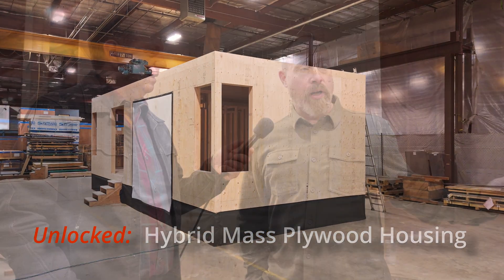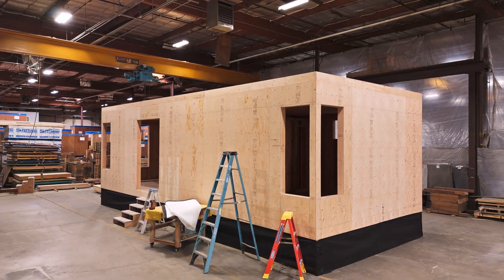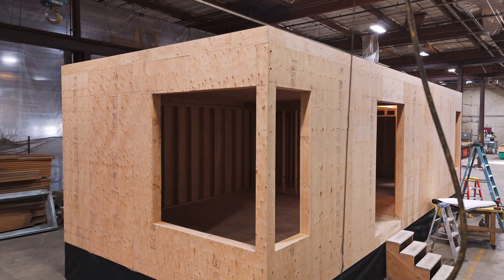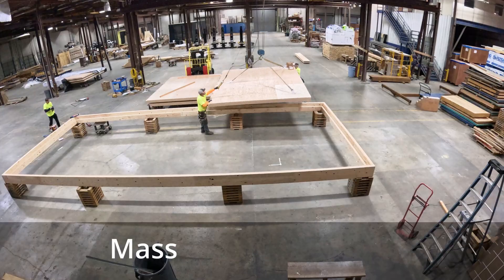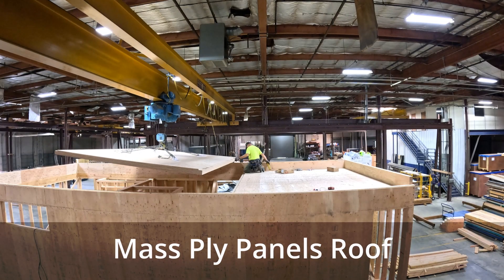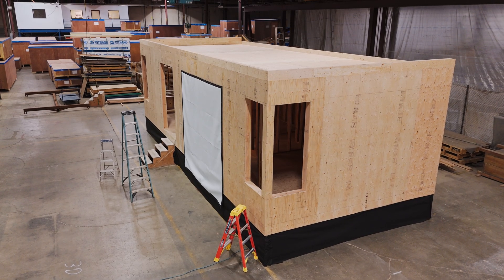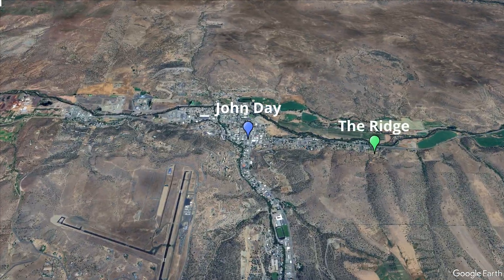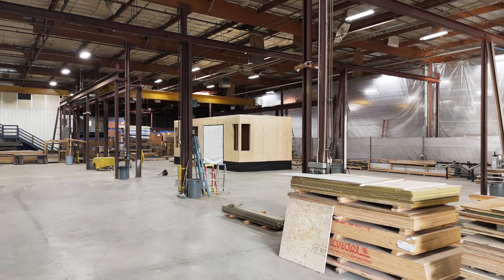Unlocked: Hybrid Mass Plywood Housing - A New Era in Affordable Housing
Manufactured by Freres Engineered Wood in Lyons, Oregon, Mods PDX unveiled its first housing model crafted from Mass Plywood Panels (MPP). This project highlights how fresh perspectives and cutting-edge technology can help address pressing societal challenges - like the affordable housing crisis sweeping across Oregon and beyond.

Modular housing, combined with advanced materials like MPP, offers a game-changing opportunity: the ability to build high-quality homes efficiently and at scale. MPP is an innovative mass timber product made of thin veneer layers, glued and pressed into durable structural panels. These panels accelerate the construction process without compromising on quality, sustainability, or structural integrity.

This approach will soon be tested in John Day, Oregon, where 18 hybrid MPP structures are being deployed as affordable housing solutions. This project not only reimagines what's possible in construction but also redefines how we can efficiently address the housing needs of communities across the state of Oregon.

USDA Rural Development and the Oregon Mass Timber Coalition are supporting this effort and bringing resources to find solutions and organize leadership around this complicated problem.